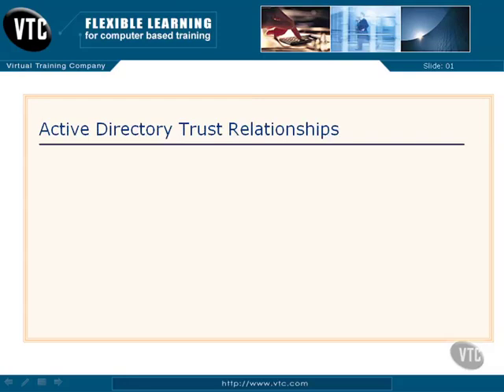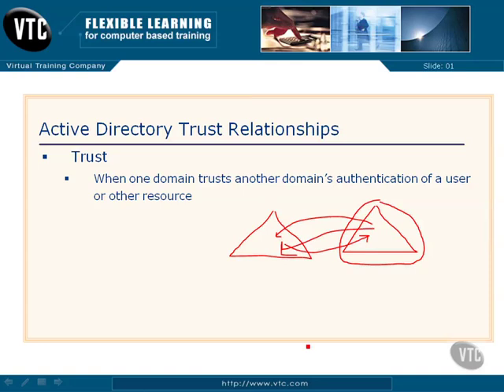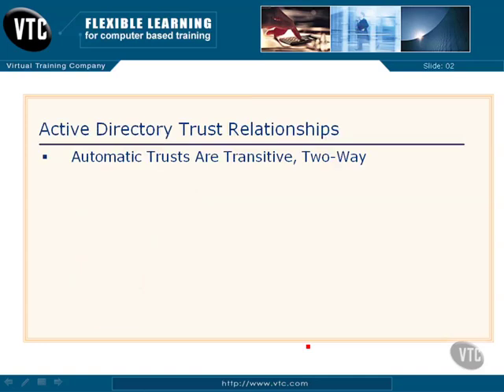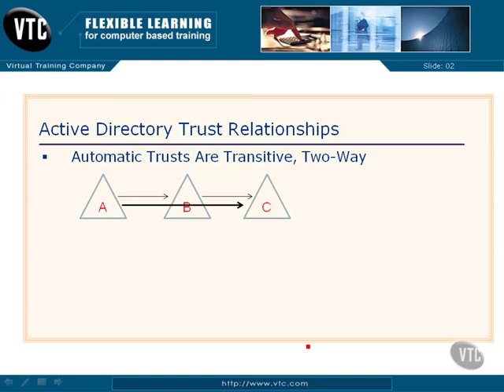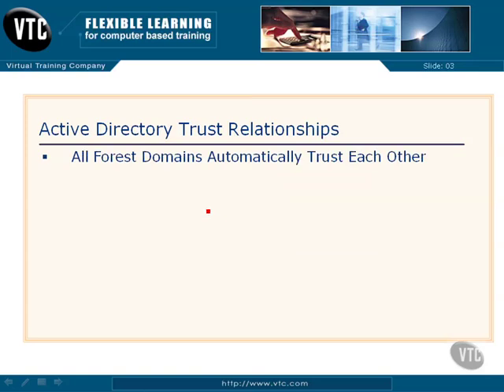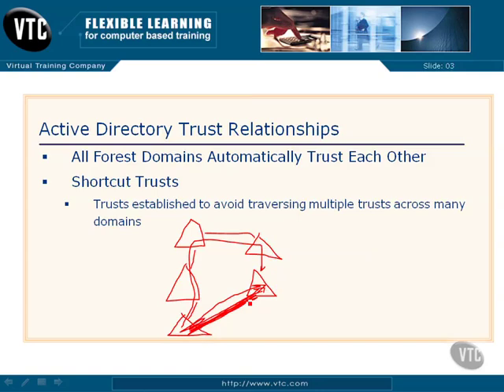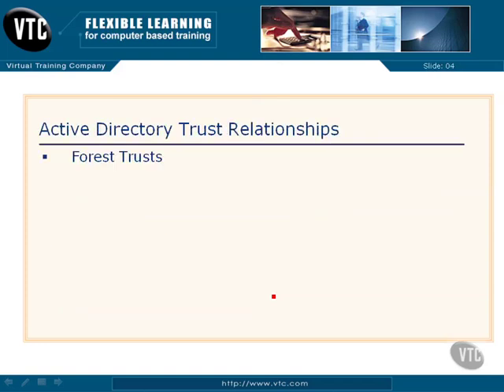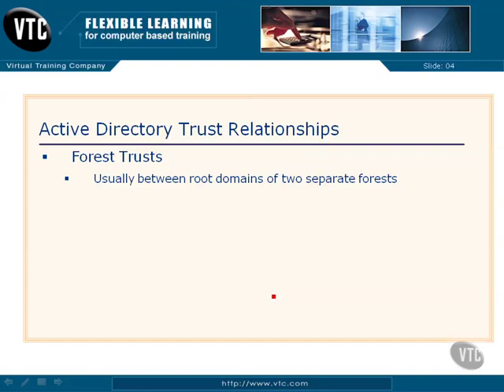70-640 AD Trust Relationships 12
70-640 AD Trust Relationships 12